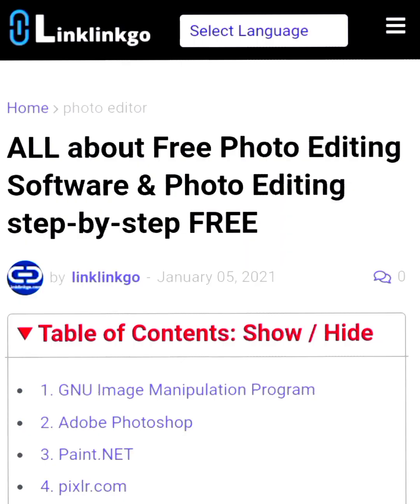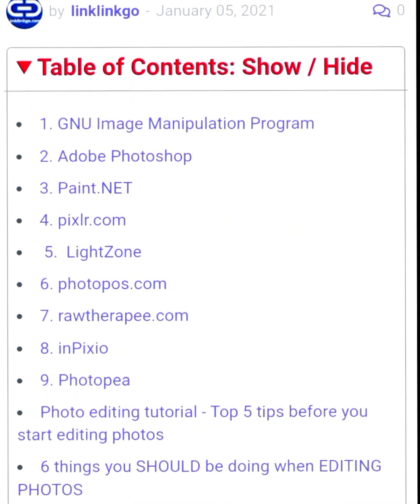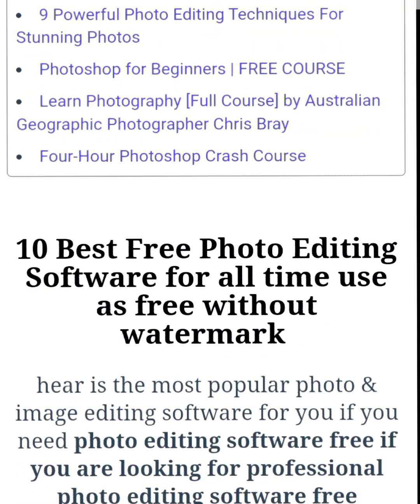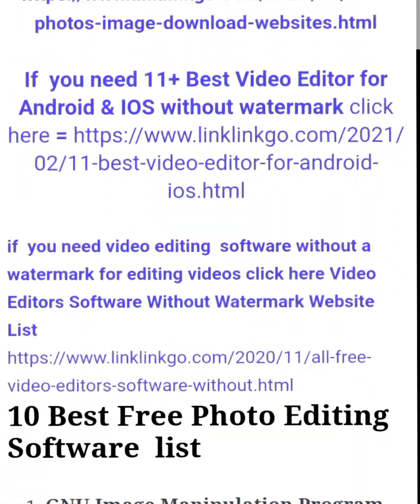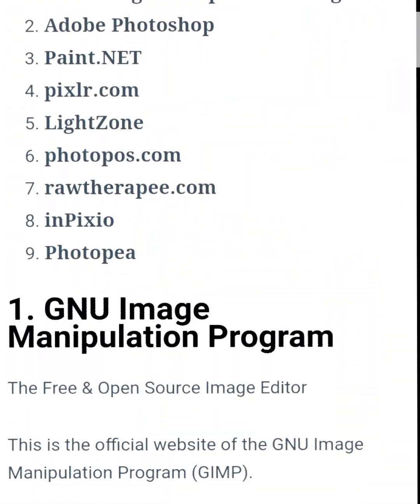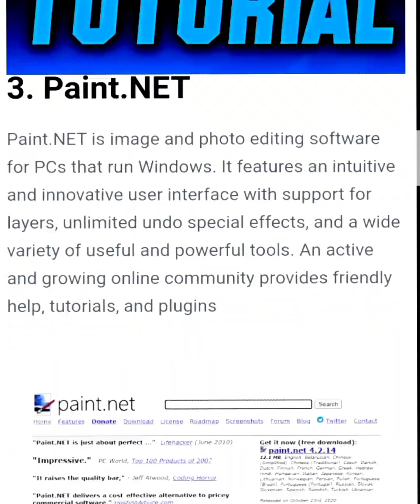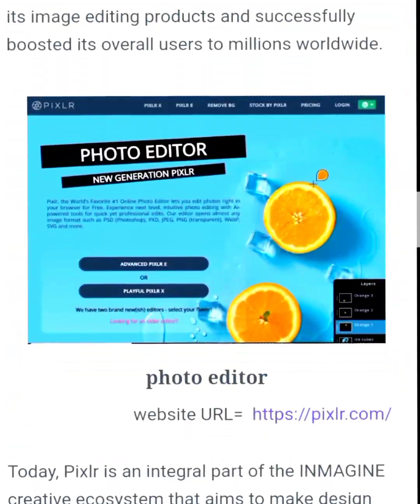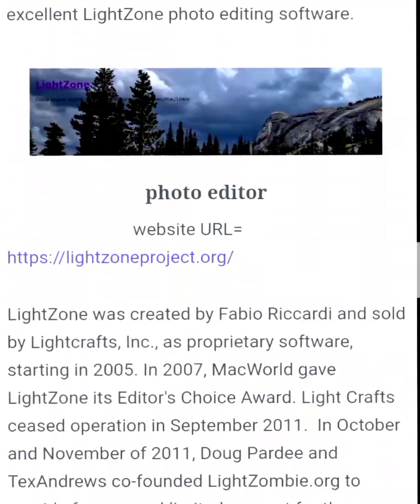ALL about Free Photo Editing Software & Photo Editing step-by-step FREE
in this post, you learned about the 10 Best Free Photo Editing Software for all time use free without a watermark. hear is the most popular photo & image editing software for you if you need photo editing software free if you are looking for professional photo editing software free download so this is for you

10 Best Free Photo Editing Software  list
How  to  use
Photo editing tips and tricks
 Photo editing full course FREE COURSE

if you need a free image photo download website list then click here for a free photo image download website list

If you need 11+ Best Video Editors for Android & IOS without watermark

if  you need video editing  software without a watermark for editing videos click here Video Editors Software Without Watermark Website List